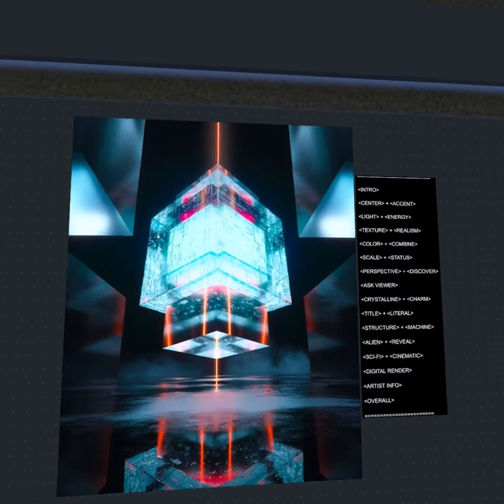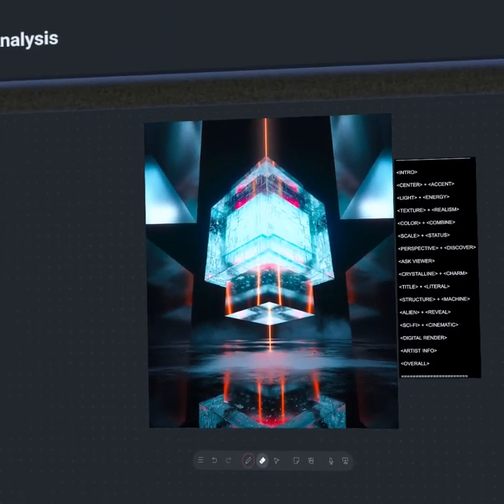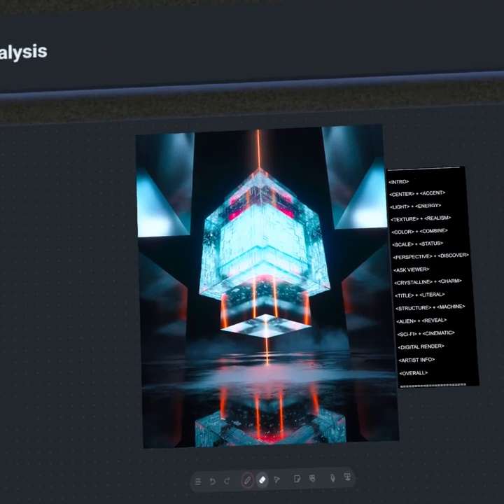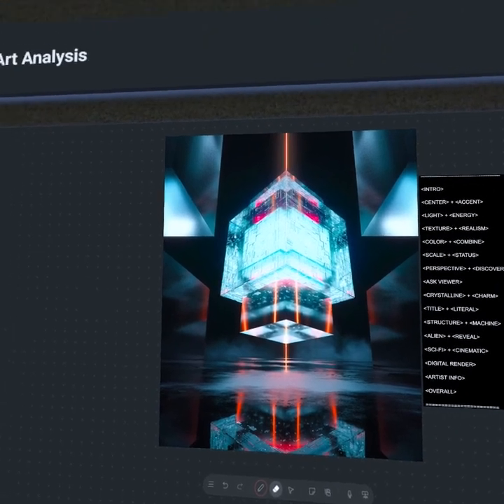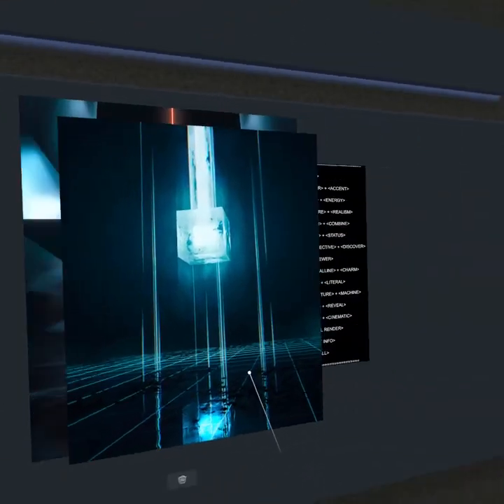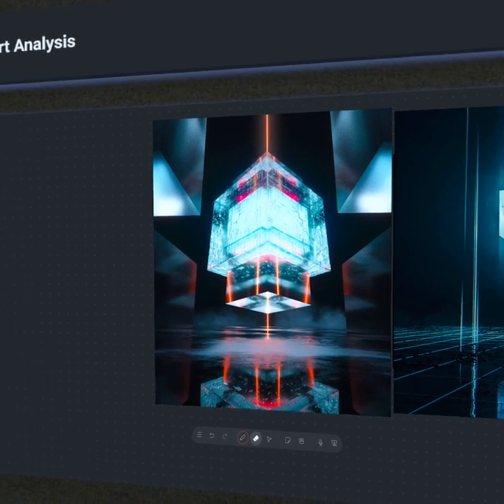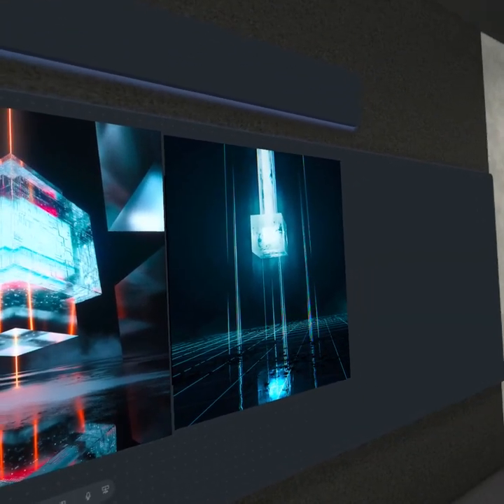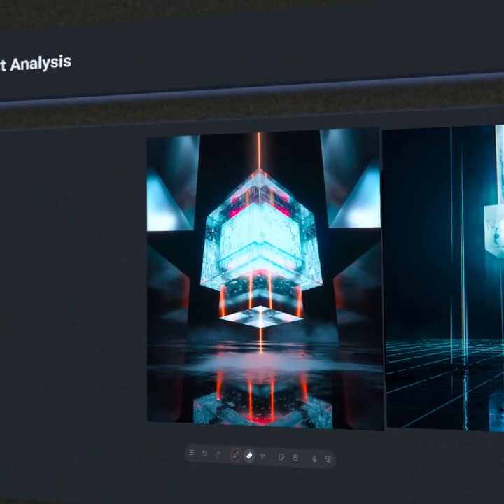"ICE BOX" - Mizuri | Apollo Art Analysis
Created by Mizuri, this Sci-Fi digital render displays a massive crystalline cube set in symmetrical center as a bright red-blue light possesses the powerful piece before us.

Set within the surreal scales of simulated space is a powerful piece presenting points on combined color, the crystalline charm and inspired scenes of science fiction.

At first sight we’re met with a complex crystal cube set in center. Our first impression is one of both awe and curiosity as we wonder on the grand sight before us.

There’s no doubt that light is a definitive detail of this display. Set upon the darkest of backings, this elemental light possesses our piece with a vivid visual energy.

We see these stunning offerings of texture in the scene before us. Primarily seen on the surface of our subject, the presence of texture immerses us well within this work.

Notice how the colors in our composition consist of blue and orange; The impact of a near-complementary color scheme certainly fuels the visual impact of this rare red accent.

One can’t help but point to the grand sense of scale in the scene before us. This no doubt dwarfs the viewer as a testament to the monumental status of such a moment.

Our perspective in center certainly puts us in alignment with this harmonious scene of symmetry. It almost feels as if we’ve just discovered this sacred sight.

There exists this crystalline nature constituting the form of our cuboid subject. This offers a certain charm as it catalyzes light in magical ways quite hard to describe.

The title of this piece as “ICE BOX” certainly hints at the content of our composition; Perhaps we’re viewing nothing more than a literal box of ice…

The structure of our subject is quite interesting to consider. We see textures reminiscent of machines, almost hinting at the advanced tech of an ascendant artifact.

It almost feels as if we’ve walked upon this sight to witness an alien artifact in full reveal. Despite our speculations, the impact of such a stunning scene stands second to none.

Due to scale, symbolism and even a cinematic spirit, one is likely to cite this render in the broad world of Science Fiction.

The work before us is a product of the Digital Render medium of expression.

Mizuri is a career digital artist currently creating out of Melbourne, Australia.